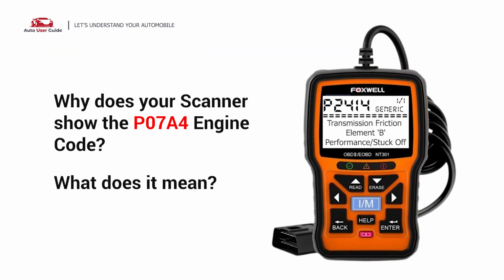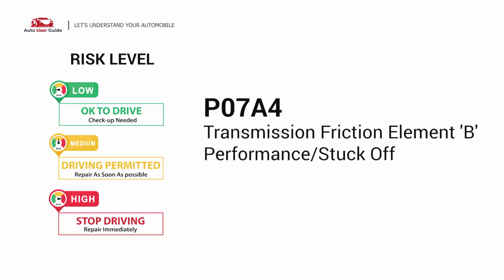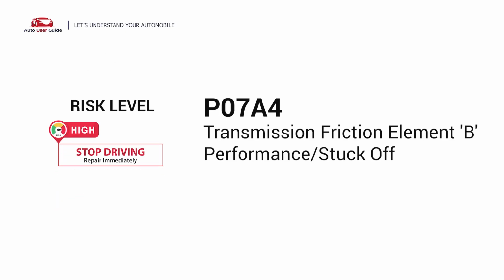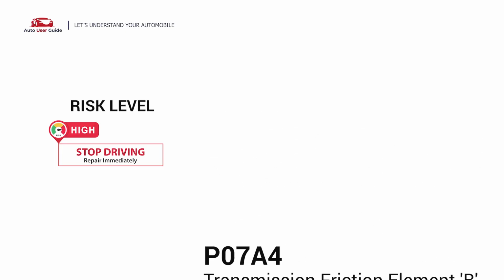What is P07A4: Engine Error Code Causes Explained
The P07A4 diagnostic trouble code (DTC) indicates a Transmission Friction Element "A" Stuck On condition. This code is set when the Transmission Control Module (TCM) detects that Friction Element "A" remains engaged when it should be released during transmission operation.

Transmission friction elements—such as clutch packs or bands—are hydraulically applied to engage and disengage specific gears. The TCM monitors gear ratios, transmission input and output speeds, and hydraulic pressure to verify that each friction element responds correctly. If Friction Element "A" fails to disengage, the TCM stores the P07A4 code and may illuminate the check engine light or transmission warning light.

🎯 What you'll learn in this guide:

✅ What P07A4 Means — understand how Transmission Friction Element "A" operates and why a stuck-on condition triggers the P07A4 diagnostic trouble code.

✅ Purpose of the Transmission Friction Elements — learn how clutch packs and bands engage and release to provide smooth gear changes, proper torque transfer, and efficient transmission performance.

✅ Common Causes of P07A4:

• Worn or damaged clutch pack (Friction Element "A")
• Sticking transmission valve body
• Faulty shift or pressure control solenoid
• Low, contaminated, or incorrect transmission fluid
• Internal hydraulic pressure problems
• Damaged or restricted transmission passages
• Faulty Transmission Control Module (TCM)
• Internal transmission mechanical failure

✅ Common Symptoms:

• Transmission warning light illuminated
• Harsh or delayed shifting
• Transmission slipping or binding
• Vehicle may remain in one gear
• Poor overall transmission performance

✅ How the Transmission Friction Elements Work — understand how hydraulic pressure and electronically controlled solenoids apply and release clutch packs or bands to engage the correct transmission gear.

✅ Initial Diagnostic Steps:

• Inspect transmission fluid for signs of burning or metal debris
• Monitor transmission input/output speed sensor data
• Test shift and pressure control solenoids
• Inspect valve body operation
• Perform hydraulic pressure tests according to manufacturer specifications

✅ Potential Repair Solutions:

• Replace worn or damaged Friction Element "A"
• Repair or replace the transmission valve body
• Replace faulty shift or pressure control solenoids
• Replace contaminated transmission fluid and filter
• Repair hydraulic pressure problems
• Repair damaged internal transmission components
• Reprogram or replace the TCM if necessary
• Rebuild or replace the transmission if severe internal damage is found

✅ Important Warning — ignoring a P07A4 code can lead to severe transmission damage, overheating, poor drivability, clutch failure, and expensive transmission repairs.

✅ Preventive Maintenance Tips:

• Service the transmission at the manufacturer's recommended intervals
• Use only the specified transmission fluid
• Repair transmission fluid leaks promptly
• Avoid excessive towing or overheating without proper cooling
• Address transmission warning lights immediately
• Inspect transmission performance during routine maintenance

Understanding the causes of the P07A4 engine error code helps diagnose transmission friction element problems early, restore smooth gear operation, and prevent costly transmission failures.